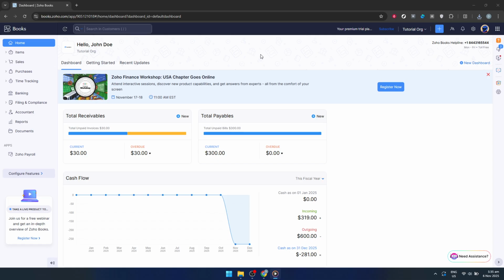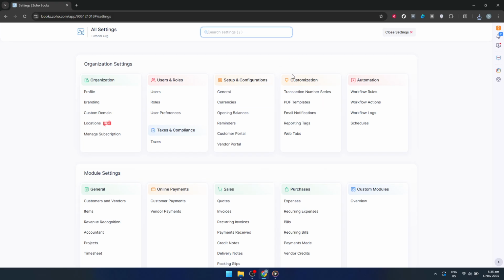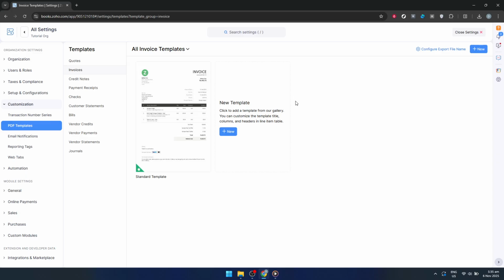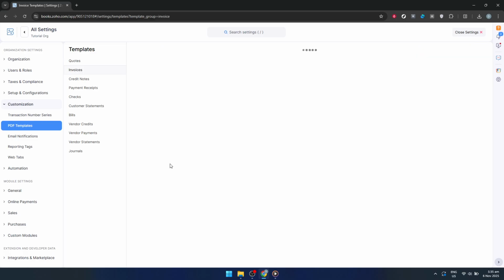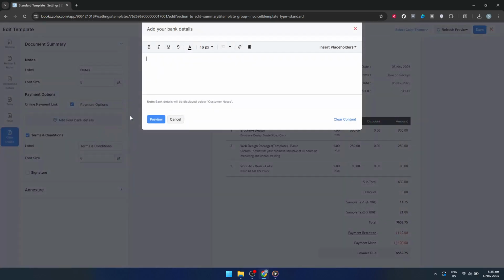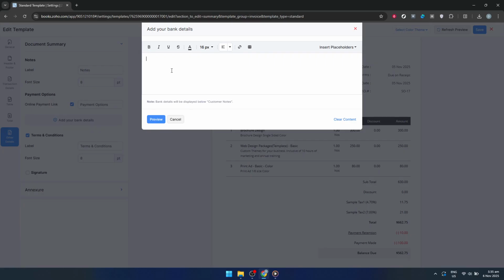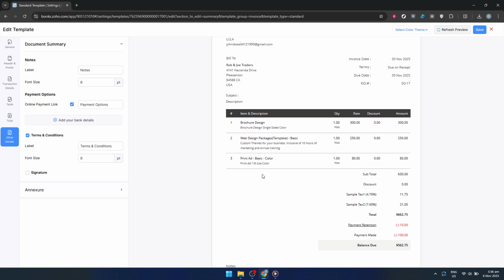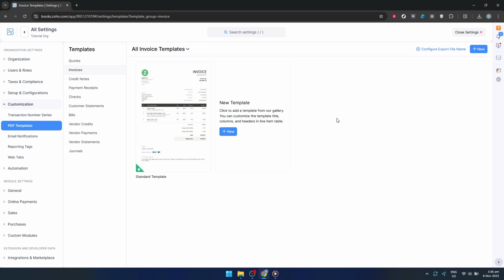How To Add Bank Details In Invoice In Zoho Books [2025 Guide]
In Todays Video, We Cover: Zoho Books, invoice setup, add bank details, accounting software, invoicing tips, Zoho tutorial, financial management, invoice management, small business finance, online invoicing, bookkeeping tips, payment details, manage invoices, Zoho accounting, invoicing software, business invoices, Zoho tips, bank info in invoices